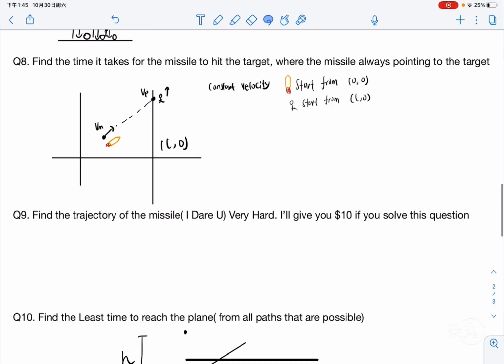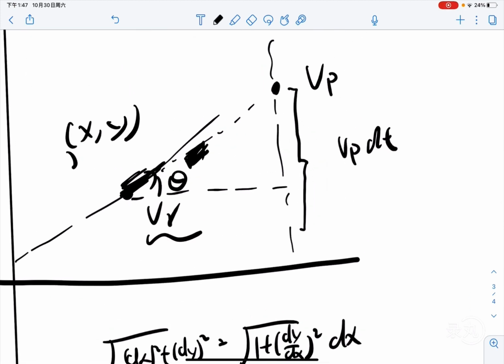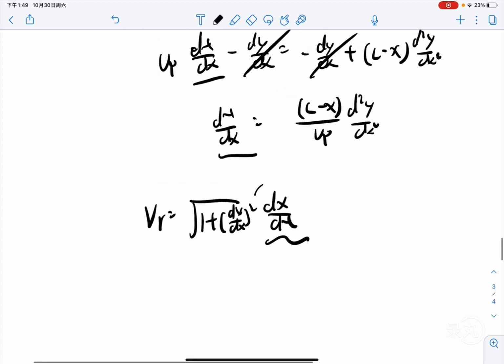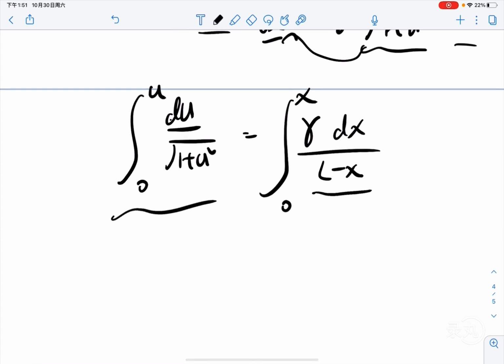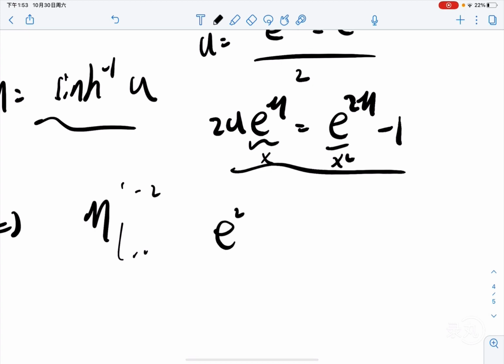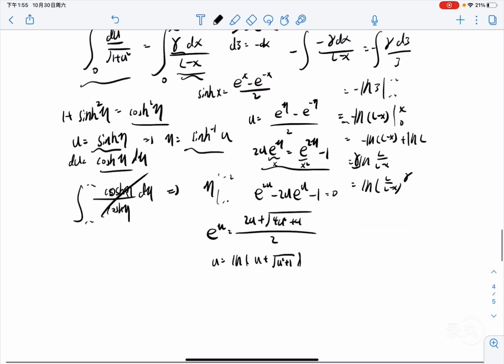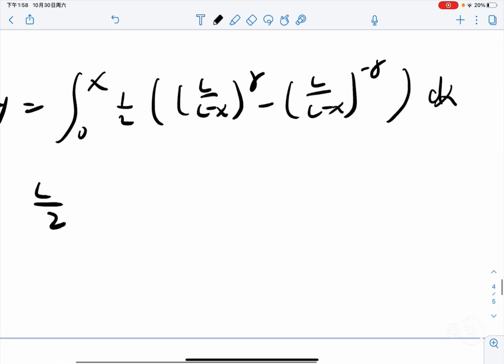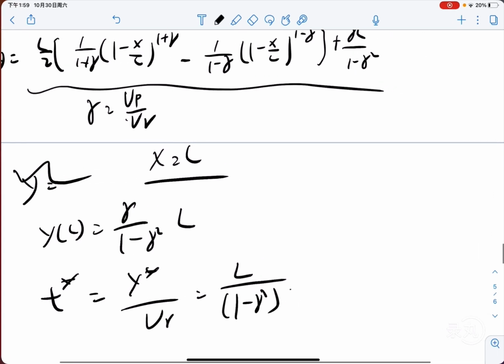Rocket chase man: Trajectory Hard Problem( Difficulty level: USAPHO to IPhO)